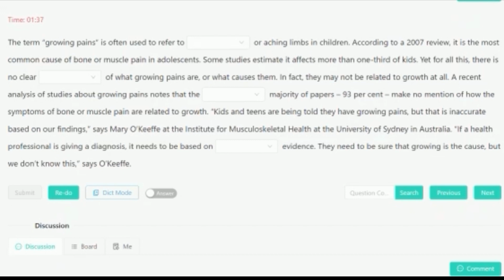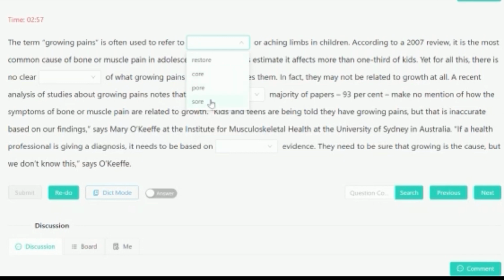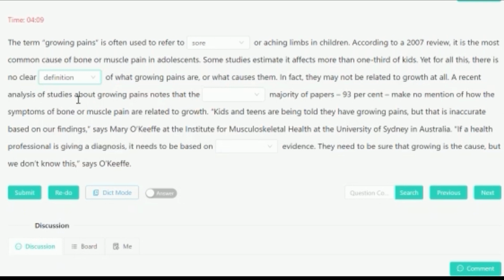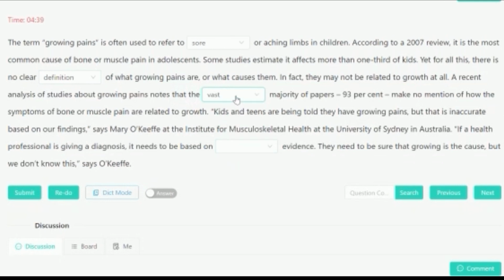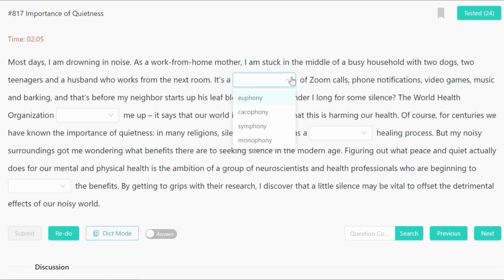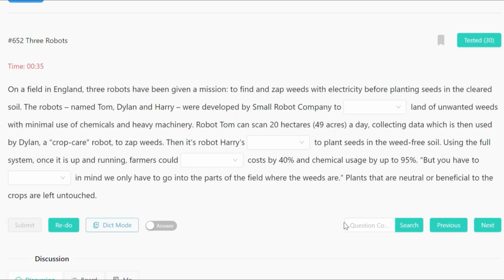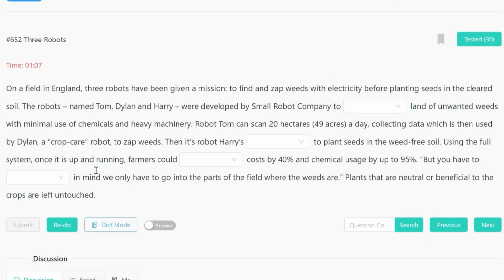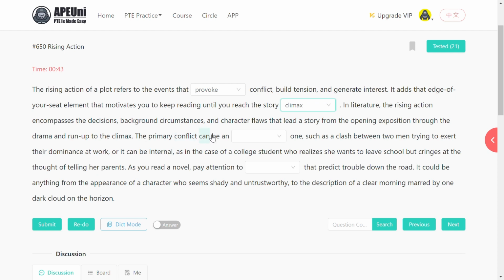Tips to pass PTE reading & writing fill in the blanks || youtube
Glad to have you again on my channel. This video is intended to help you crack the secret to this task. I share basic tips and tricks that would help you know what to do.